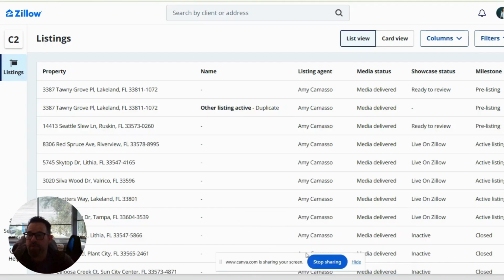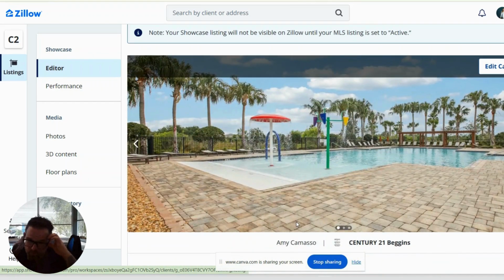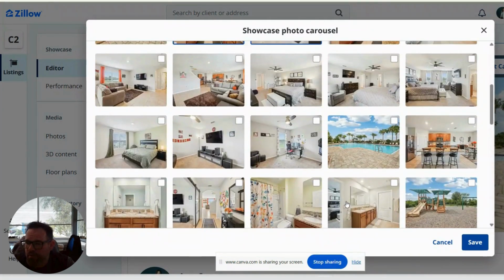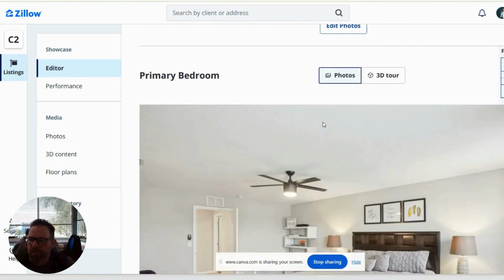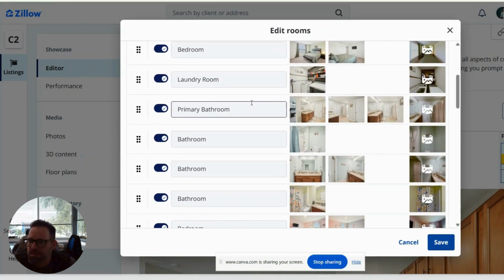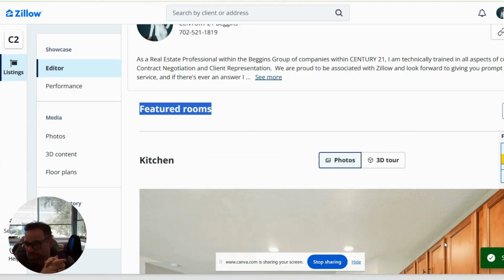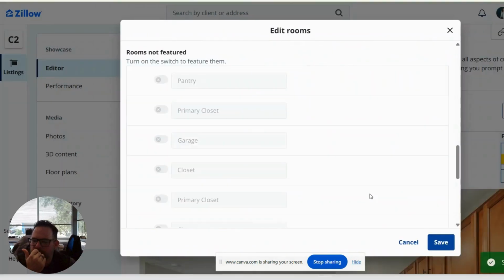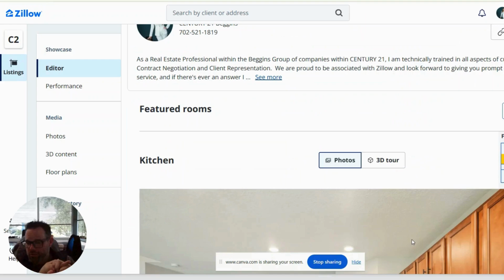Zillow Showcase Tutorial: Update Carousel Photos & Edit Rooms to Stand Out!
Want to make your listings pop on Zillow? In this step-by-step tutorial, we’ll show you exactly how to update your carousel pictures and edit room details using Zillow Showcase — the newest way to elevate your real estate game.

✅ Learn how to:

Upload and rearrange your listing photos

Highlight rooms with eye-catching visuals

Make your listing stand out from others not using Showcase

Attract more buyers and sellers by boosting your visual presence

Whether you're a seasoned agent or just getting started, Zillow Showcase is your secret weapon for better exposure and more leads.